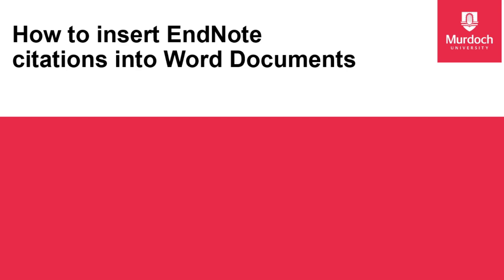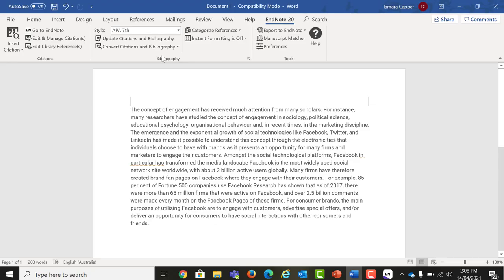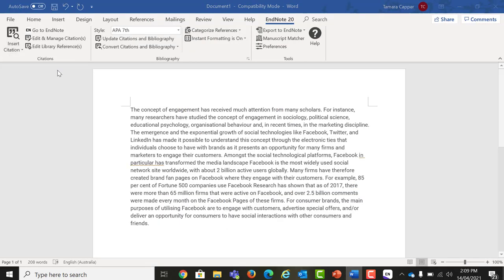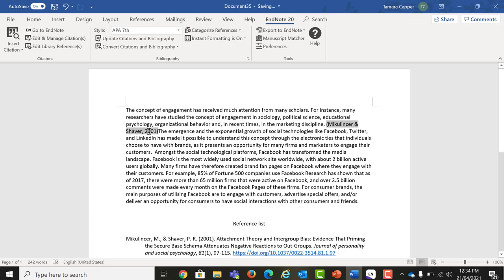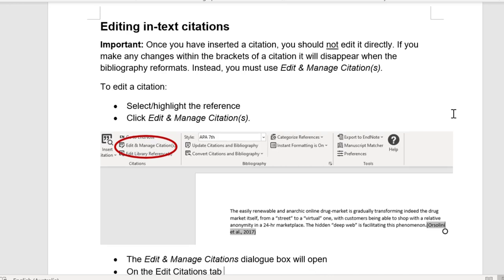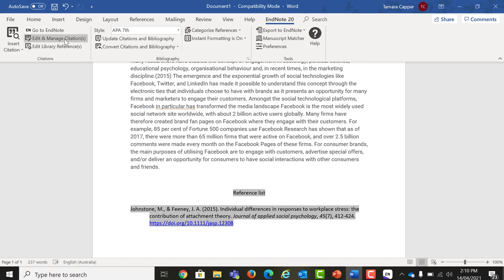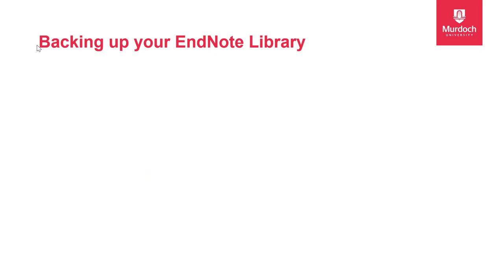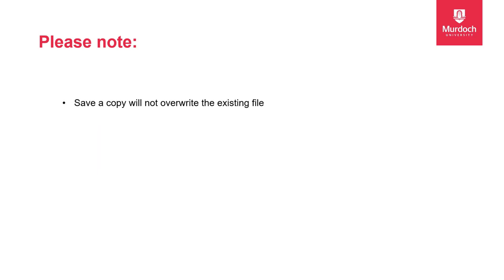EndNote20 - Using EndNote in Word documents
This video will show you how to add, edit and remove citation in a Word document, along with some important tips. Microsoft Word and the current version - EndNote20 will be used to demonstrate on a Windows device.